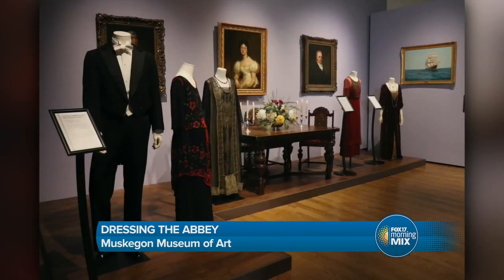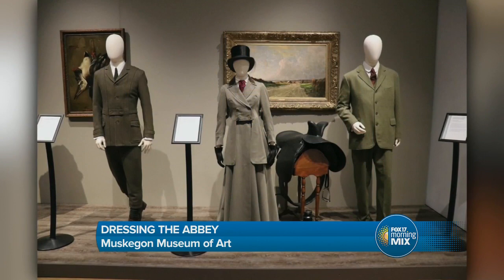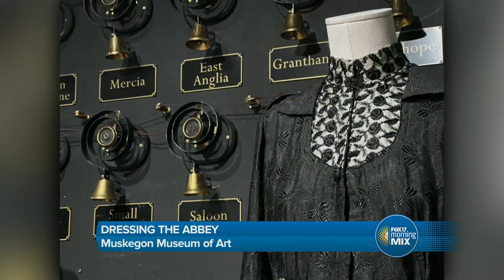'Downton Abbey' fashion at the Muskegon Museum of Art